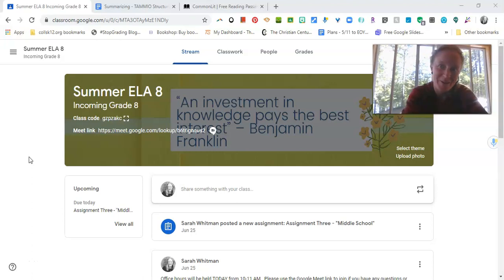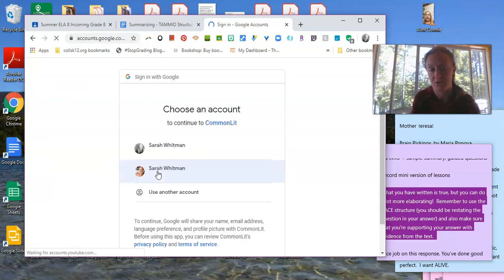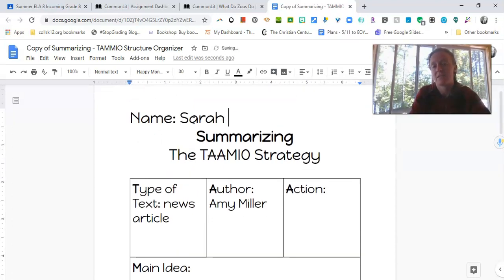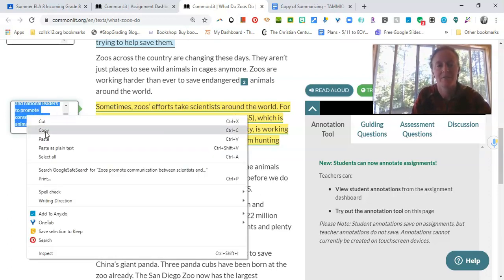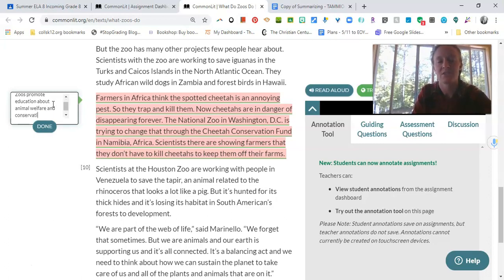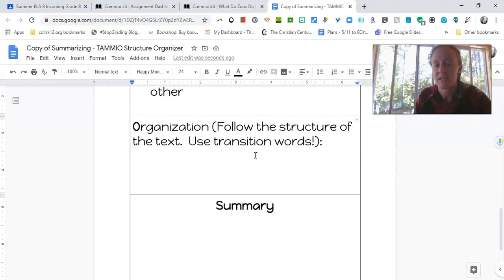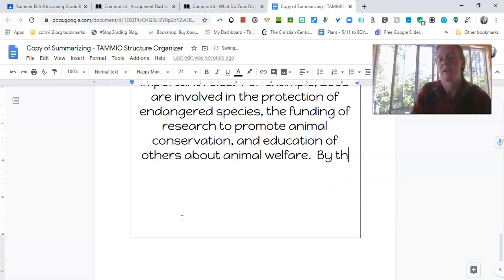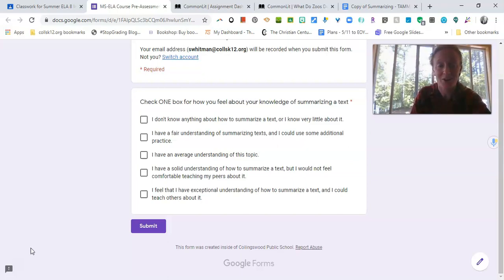Summarizing Lesson for Incoming ELA 8 - from 6/23